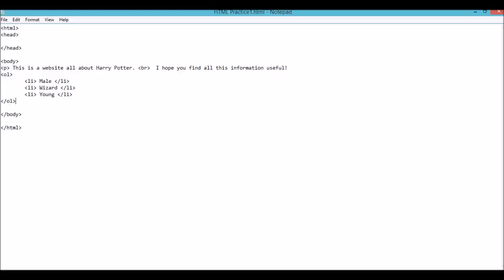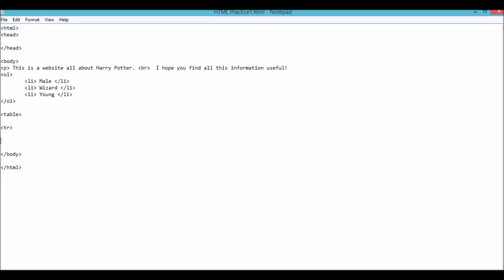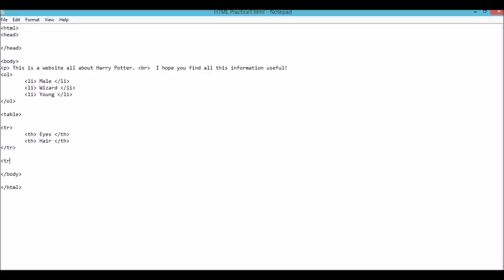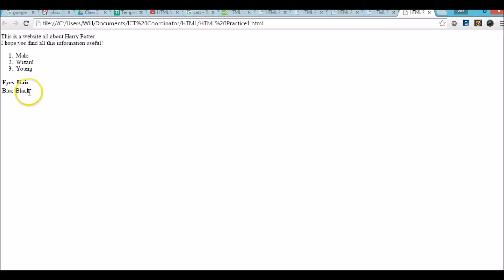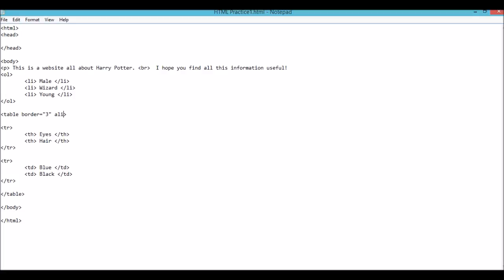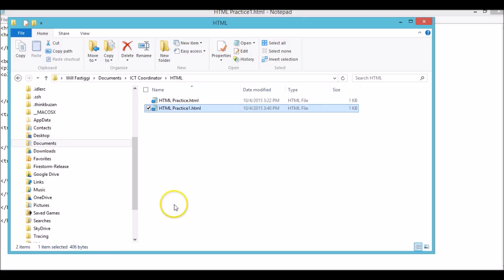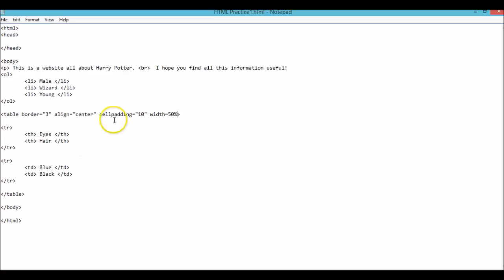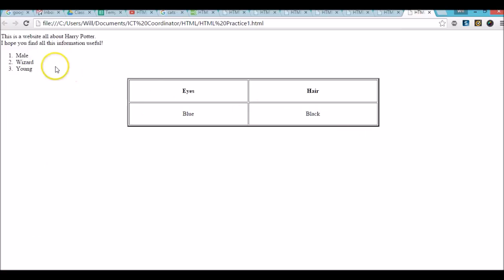HTML Tutorial 3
This video shows how to make a table using HTML.